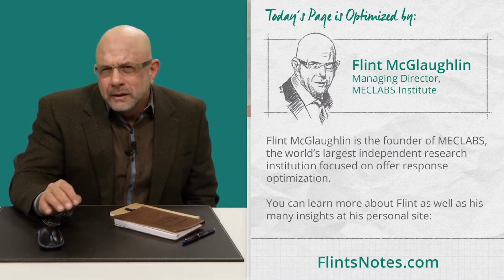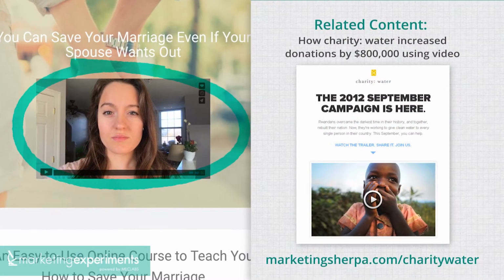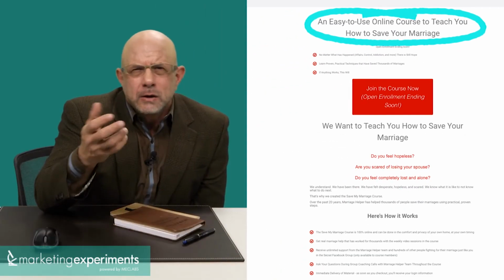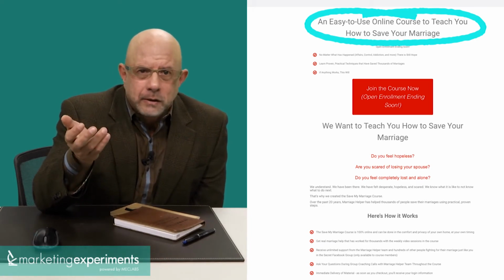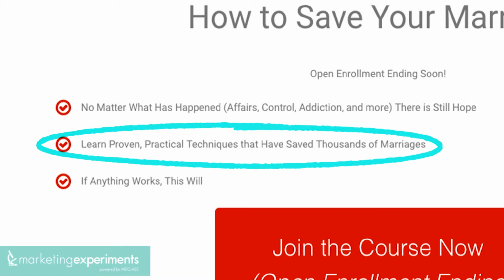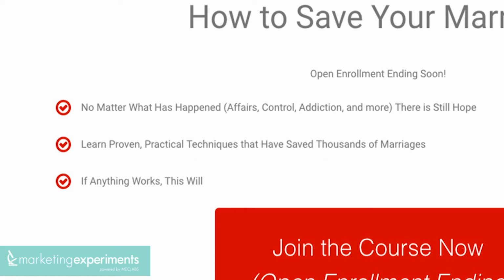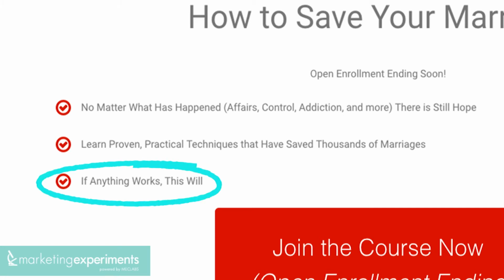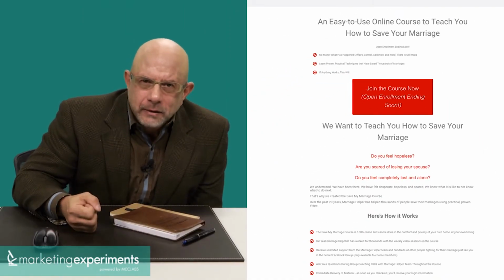Effective CTAs: How The Thought Sequence Of A Call-To-Action Affects Landing Page Performance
Learn how businesses can describe and price their value in the AI era. Join Flint for a free AI Guild session on Wednesday, September 2nd, at 10 am EDT.

Join Flint as he teaches MEC200: Design Your Offer on Thursday, March 27th at 1PM (EDT) by registering for the AI Guild

In this Quick Win Clinic, Flint McGlaughlin optimizes a landing page for Marriage Helper, a marriage counseling company offering an online course to help save marriages. The CTA on this training course landing page is in a prominent position but fails to achieve significant conversion because the micro-yes sequence is being ignored.

Watch the video to learn how to maximize the response rate to your call-to-action.

If you want your marketing collateral optimized, fill out the form